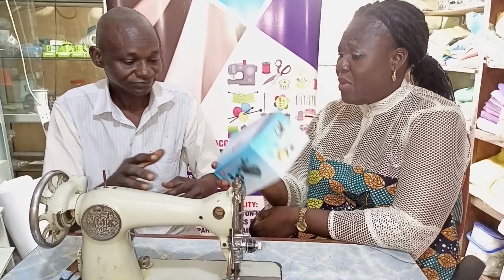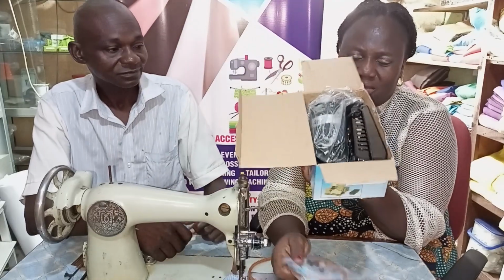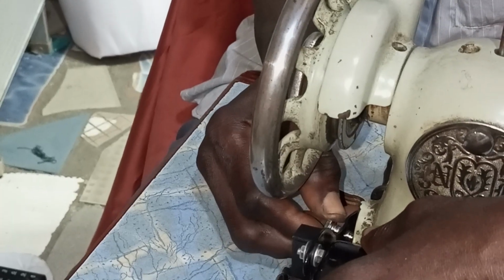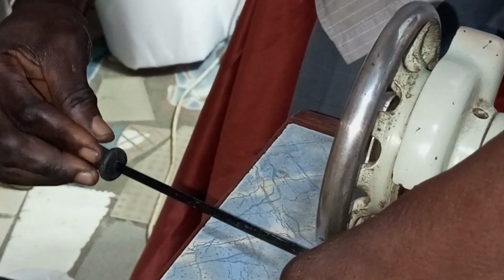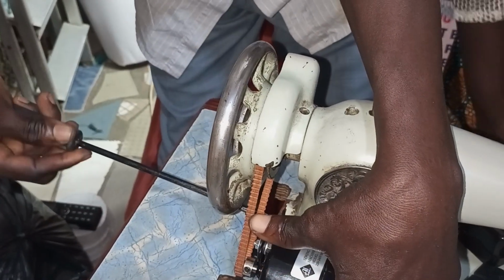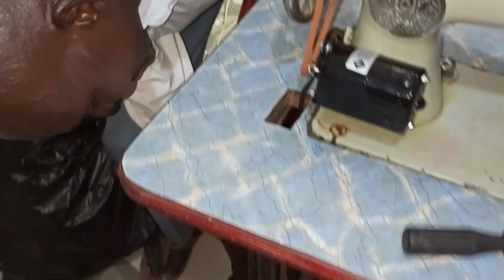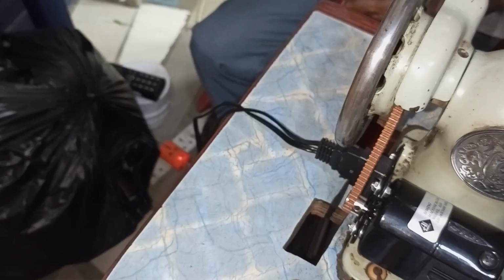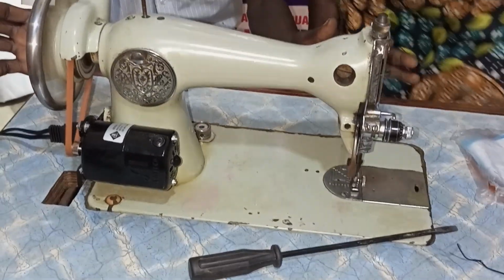How to Fix machine motor on a straight sewing machine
With the use of sewing machine be it industrial and straight seeing machine